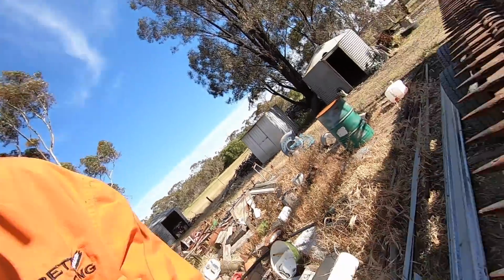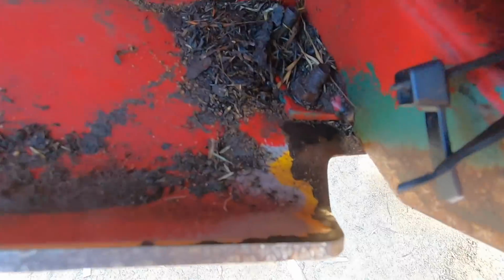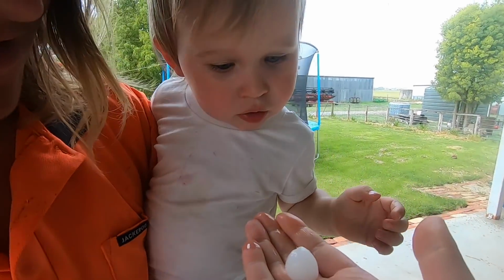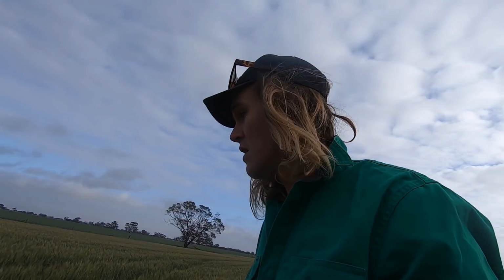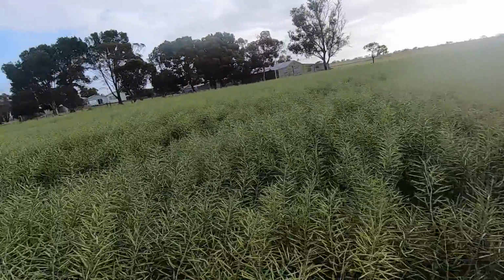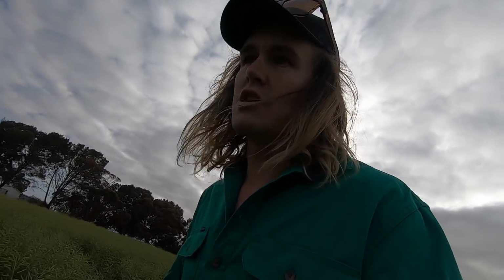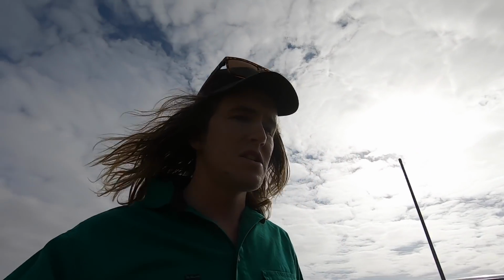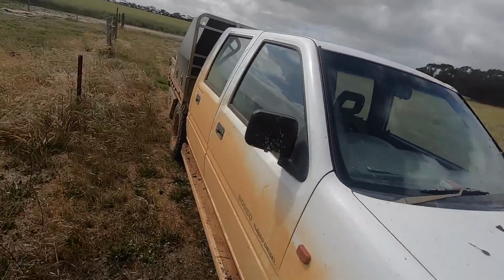WE HAD A HAIL STORM! + Windrower Pre-Season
Join us as we prepare the windrower for the upcoming season and assess the damage from a hail storm.

Check us out on Facebook, Instagram, TikTok and Twitter. Just search “Merrett Contracting”